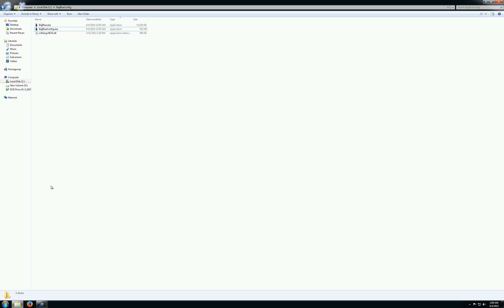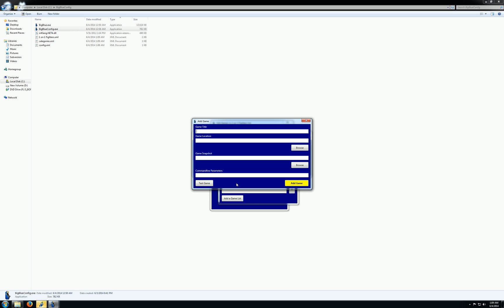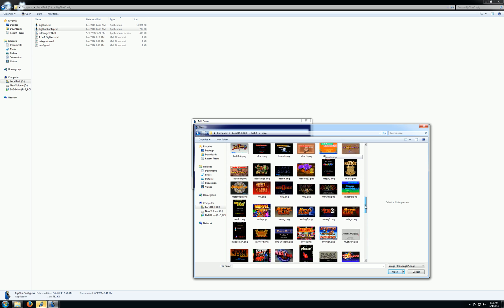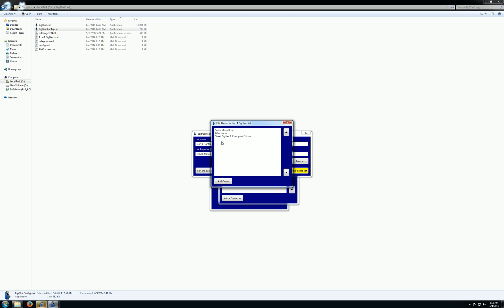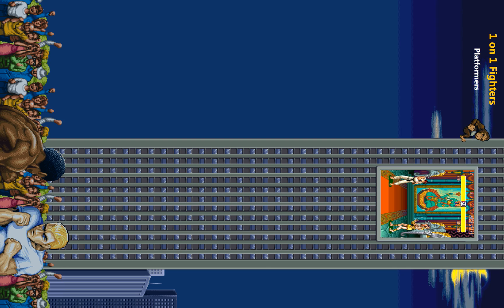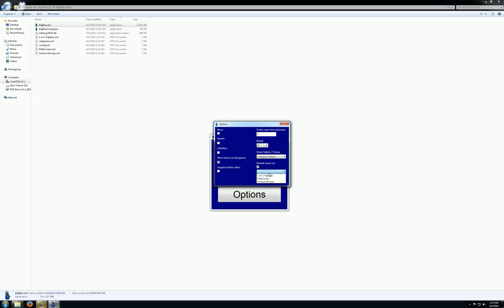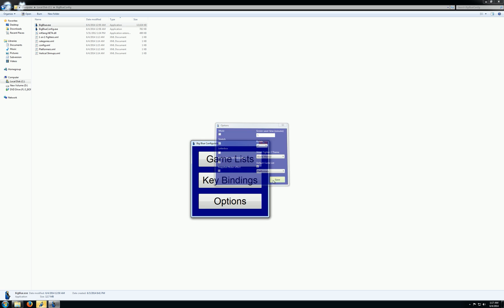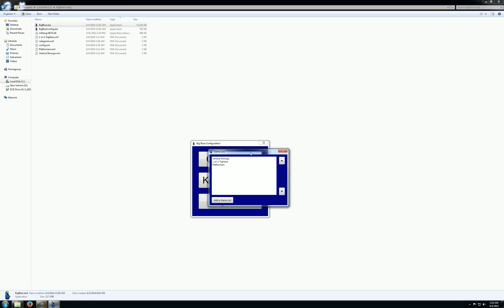Big Blue 3.0 (arcade cabinet frontend)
Big Blue now has game list support and a GUI for configuration